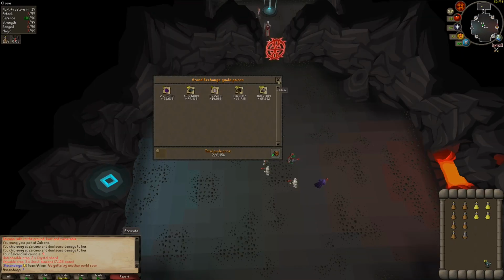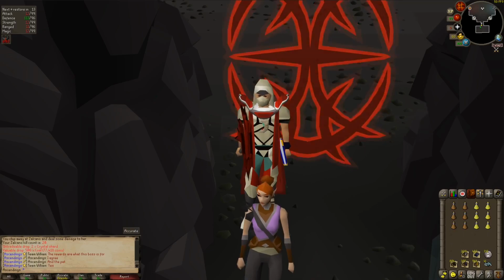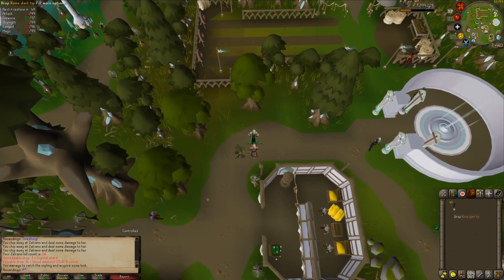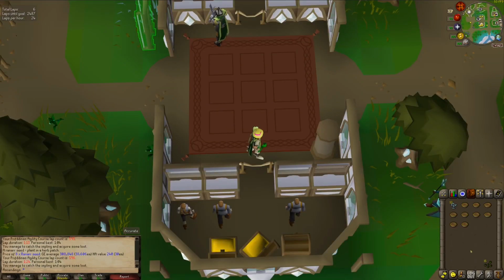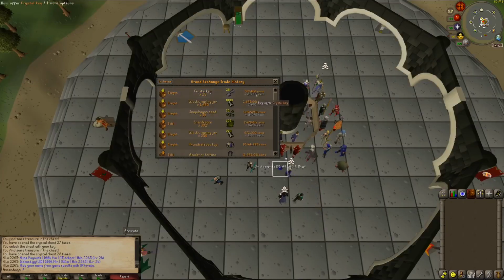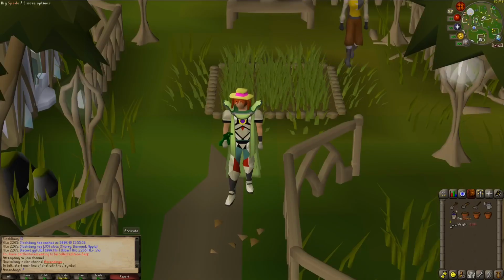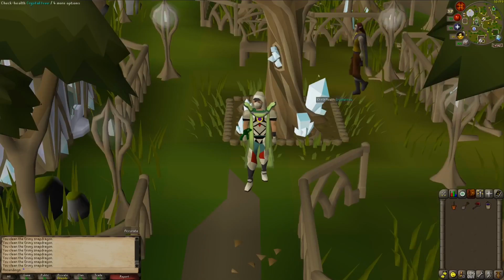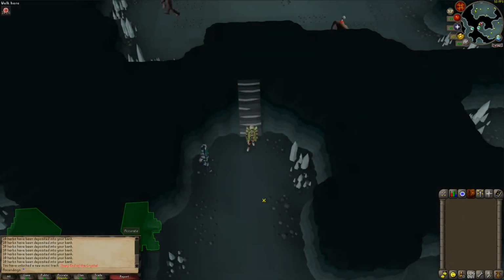Prifddinas Adventures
Recently I've been spending a lot of time in Prifddinas, so I figured I'd document a lot of what I'm doing and show you guys around. It's a fun place, so buckle your seat belts and get your juices ready.

Intro and outro music were written by HalfTone.